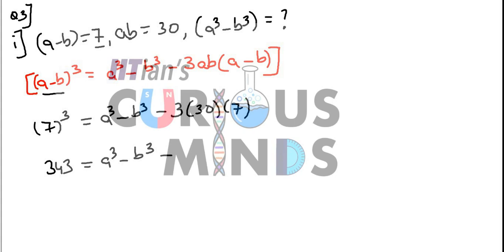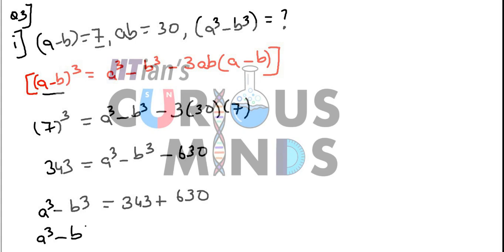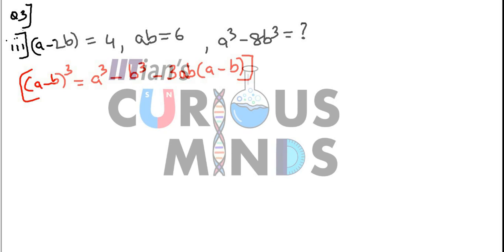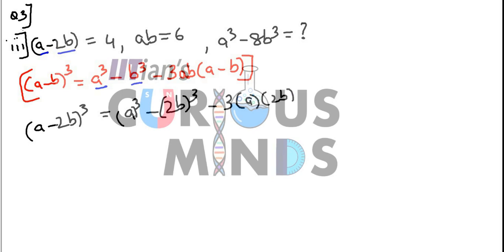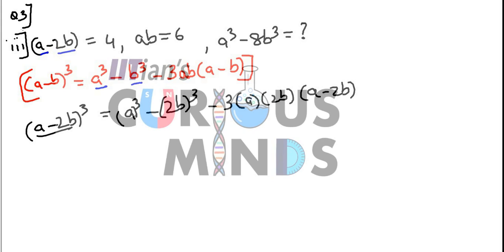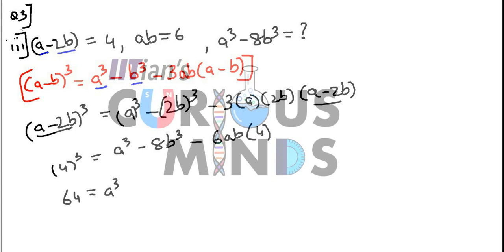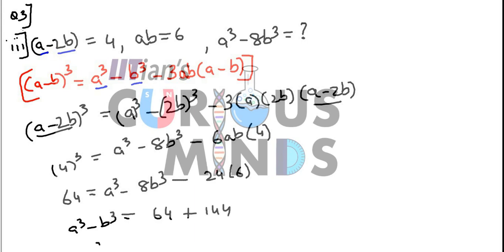Expansion Excercise 3B Q3 ii icse 9